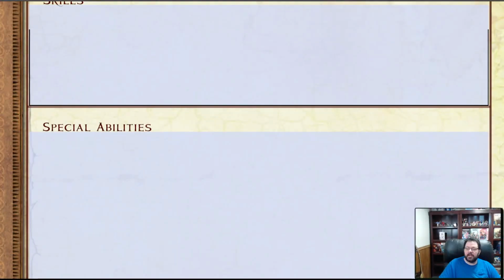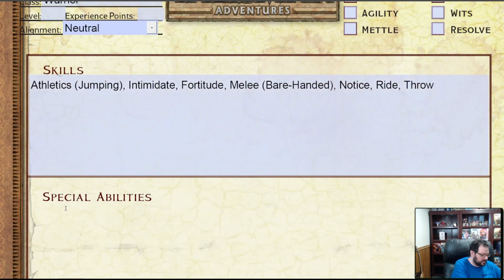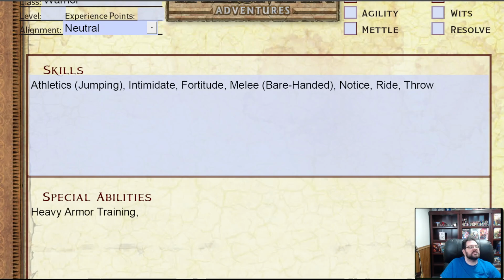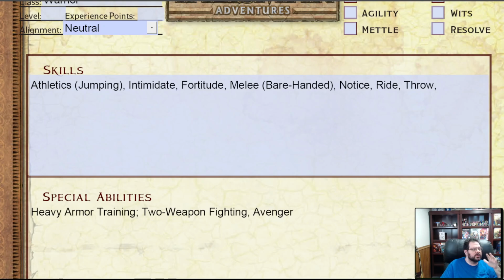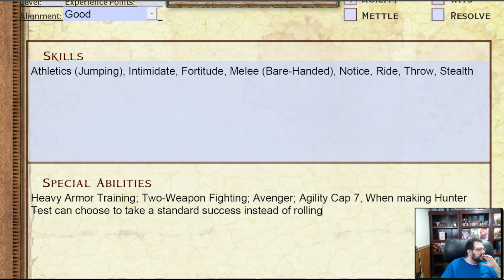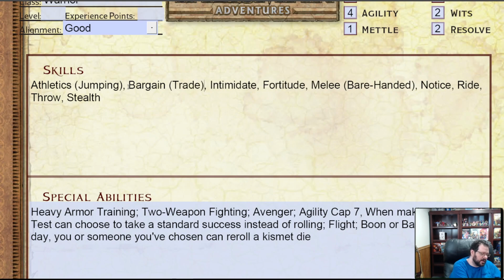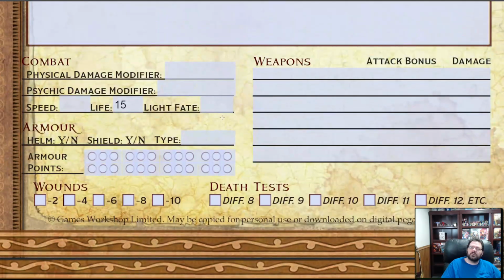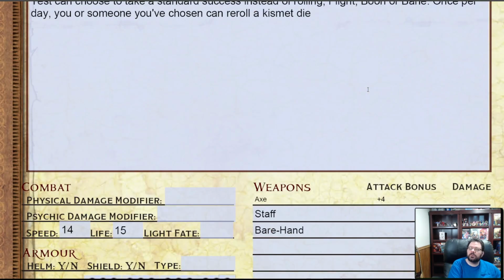Awkward Fighter in Talisman Adventures - DnD: Designing new Dragons